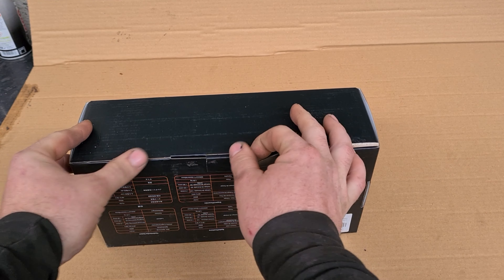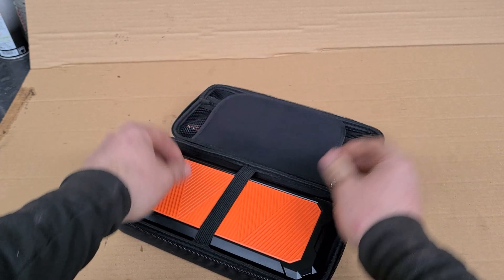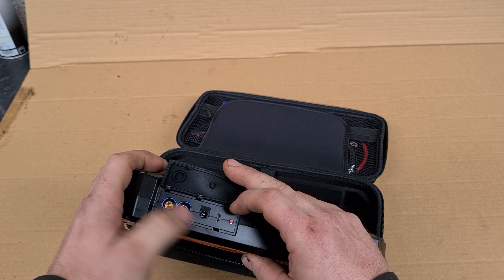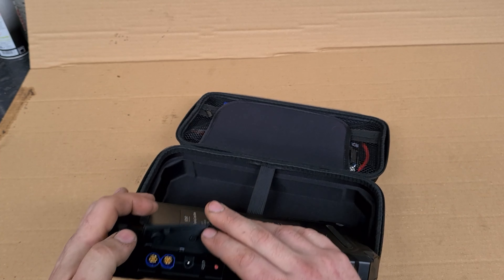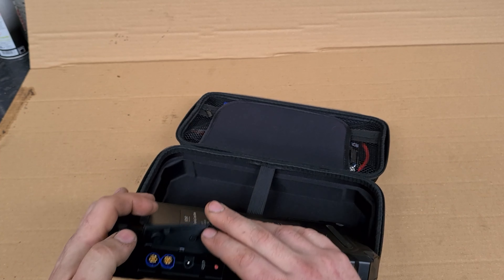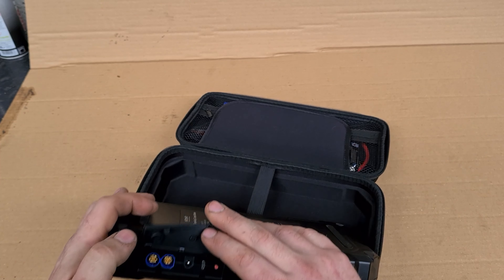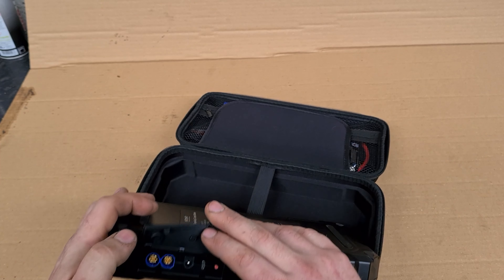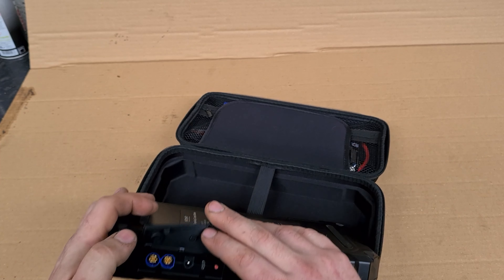Autowit SuperCap 2 Jump Starter No need to Ever charge it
link for the autowit jump starter pack.

100% funds donated will go back into my YouTube channel.